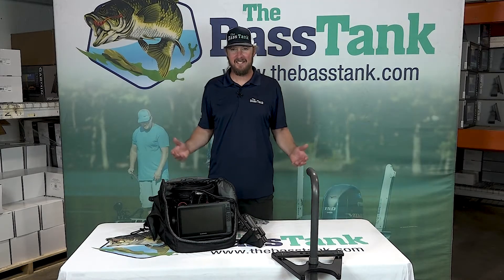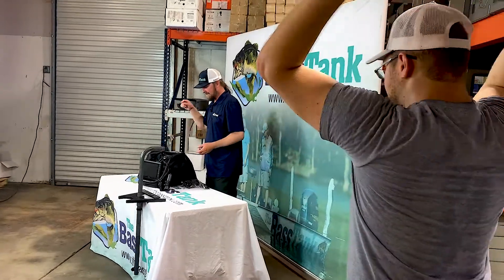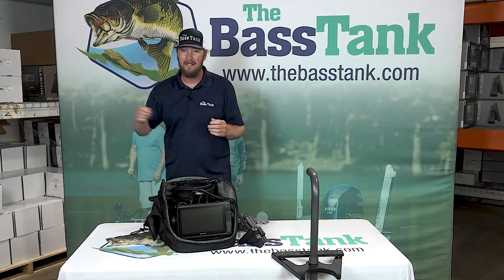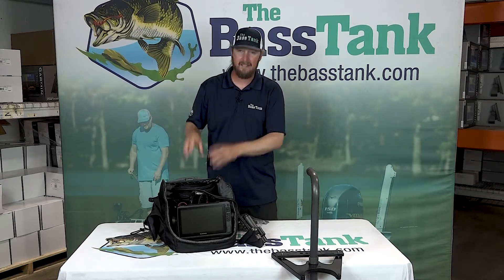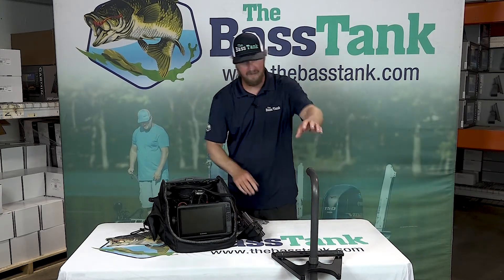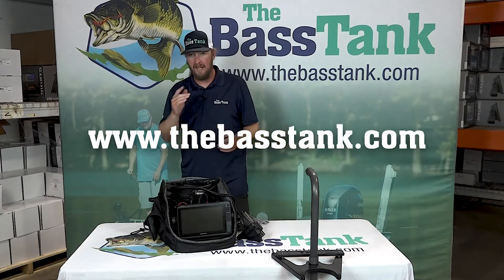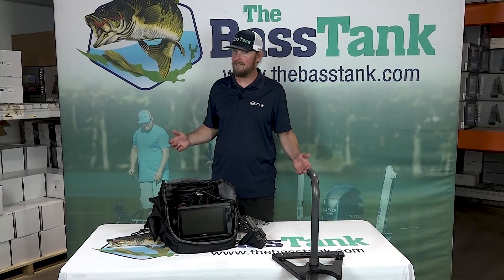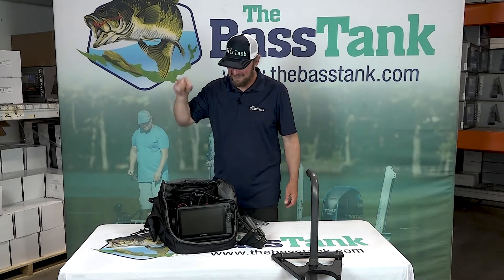100° and Garmin Ice Fishing Bundle? Yes! - The Bass Tank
Watch as Zeke Anderson explains the other use for the Garmin Livescope Ice Fishing Bundle that MANY fisherman utilize!